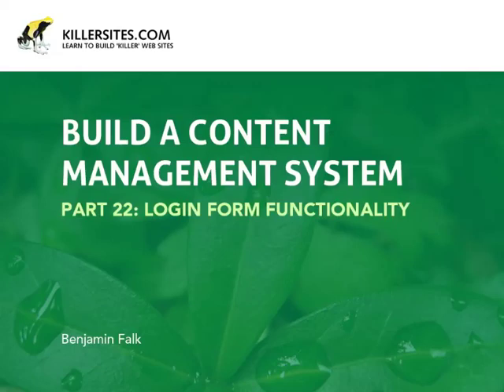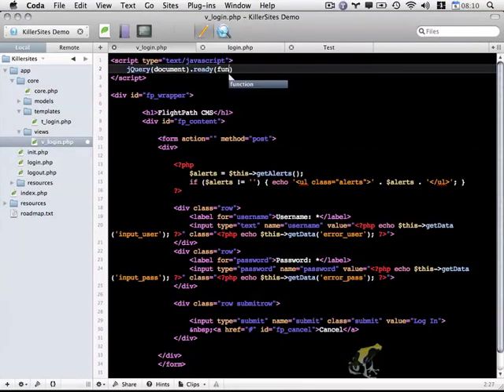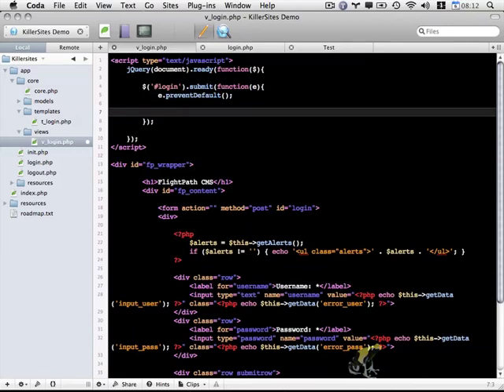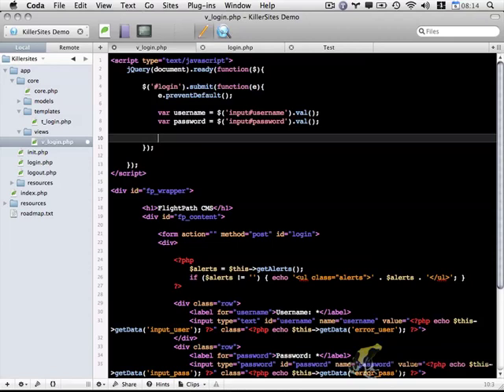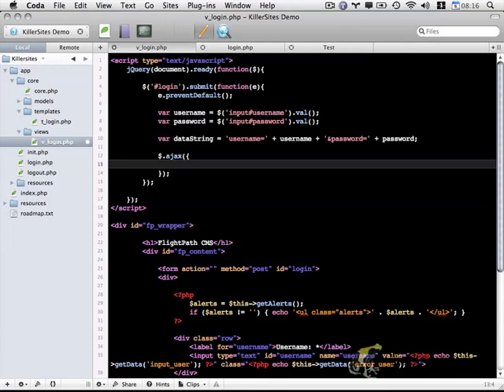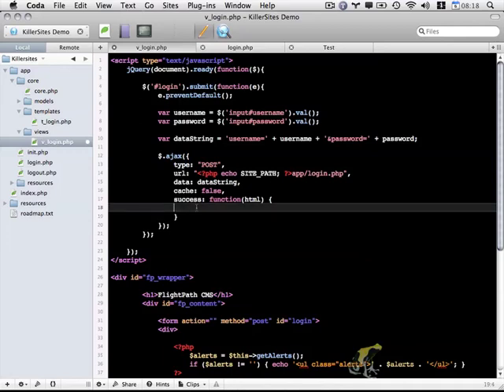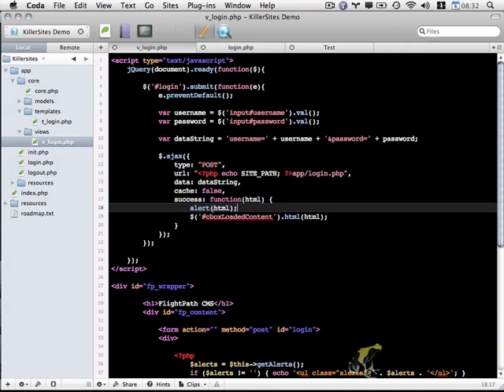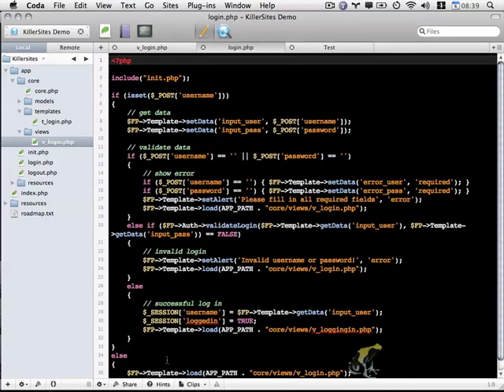Build A CMS Part 22 - Login Form Functionality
This is the first video tutorial in a 2 part series, where we teach you about proper login form functionality. From our Build a CMS Course!